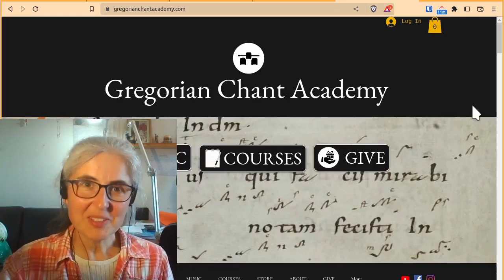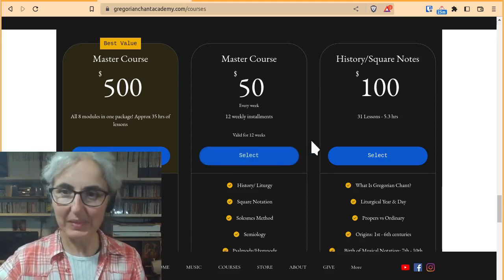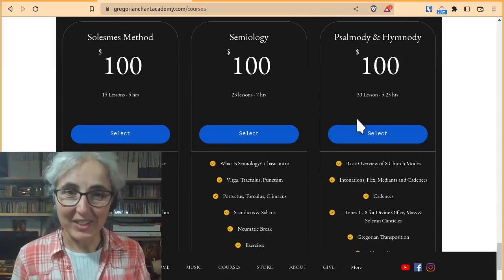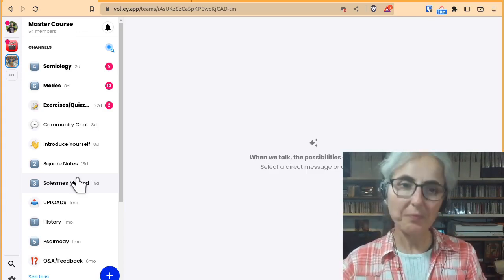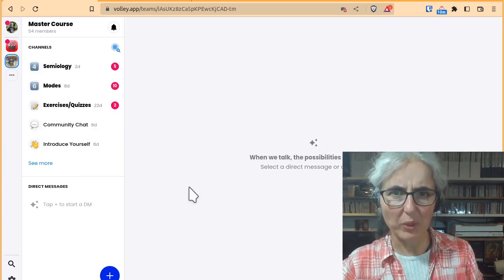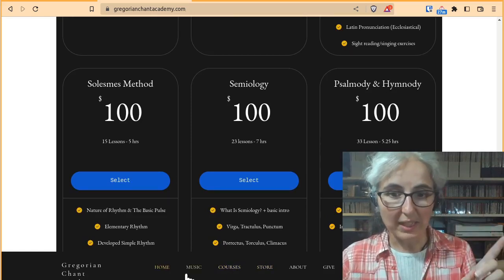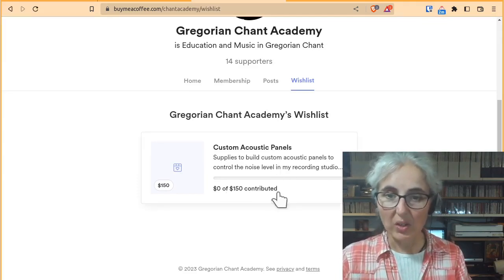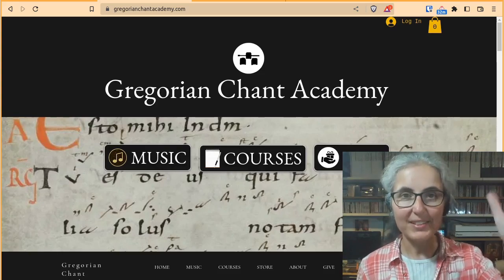Gregorian Chant Masterclass Review - 1/4 of the way through - plus new Mini Courses!